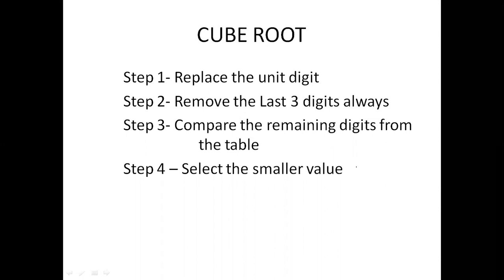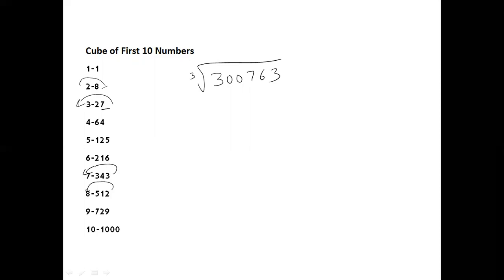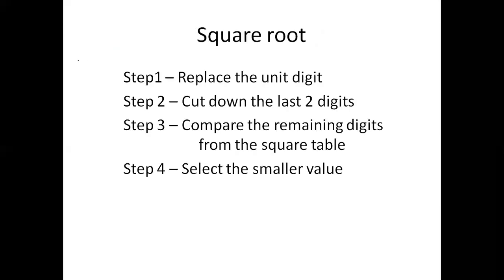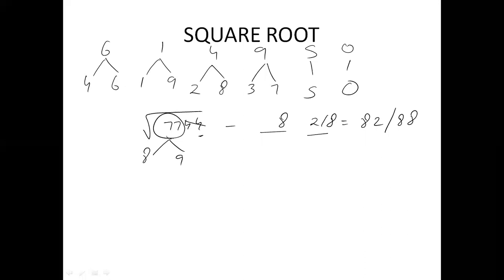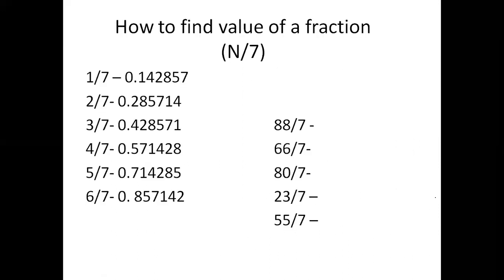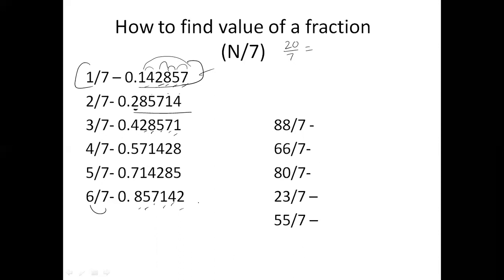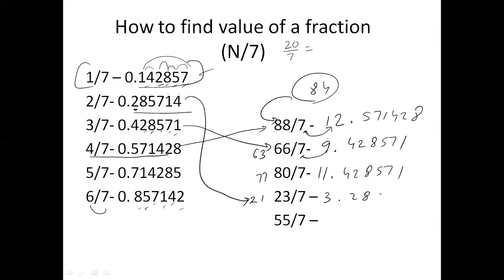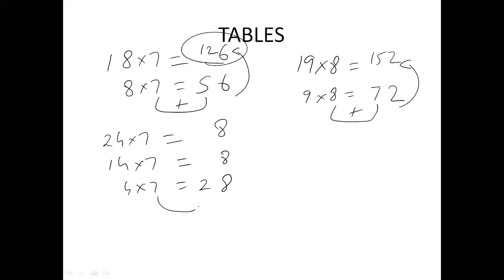Speed Maths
This video talks of the short cuts and strategies to do mathematical calculations and also solve the Aptitude questions quickly.

These tips would be very helpful for B.Tech and MBA students for their campus placements while attempting the Aptitude tests of various companies. Besides this, it is going to be beneficial for students taking other competitive exams.